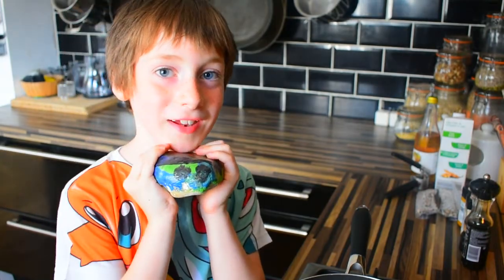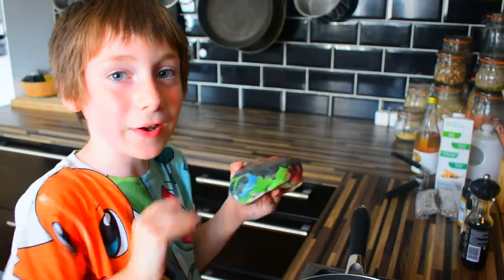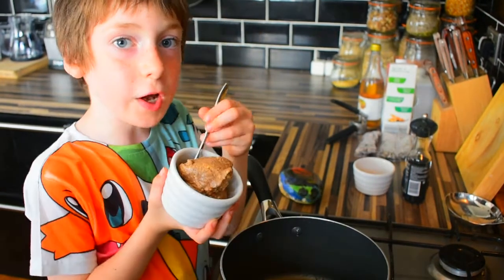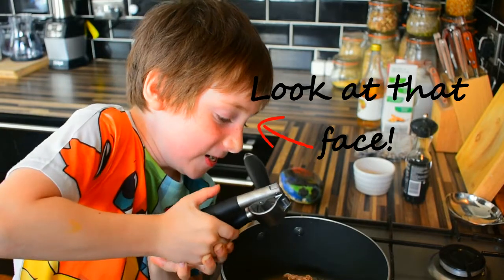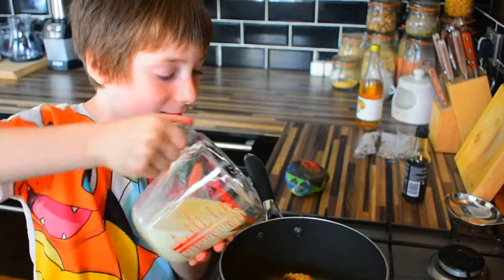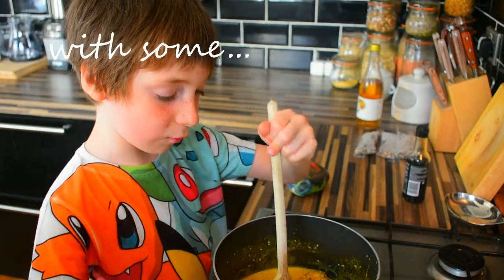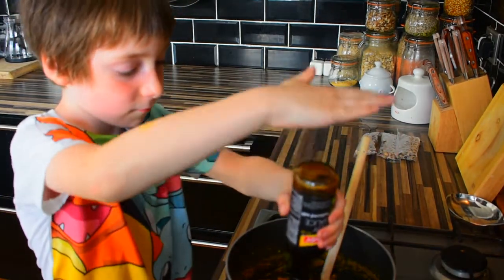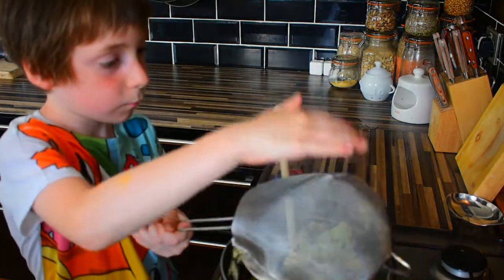Ethan's Quinoa Satay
Roll up, roll up!
It's the first recipe from Weird Vegan Kids!
Today, Ethan is showing you how to make his FAVORITE meal!
Anything with peanut butter is a winner right!?

For the ingredients and written method, go to weirdveganlady.com

Travis will be bringing you his best Pizza recipe next! You don't want to miss it!

Head over to the official Weird Vegan Kids Facebook page too, for more fun and updates!

Until next time folks...